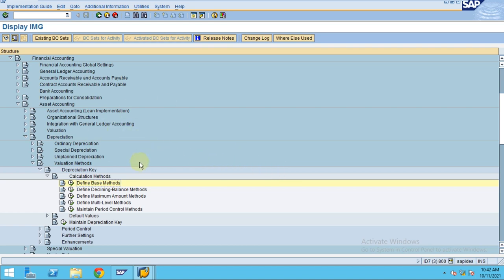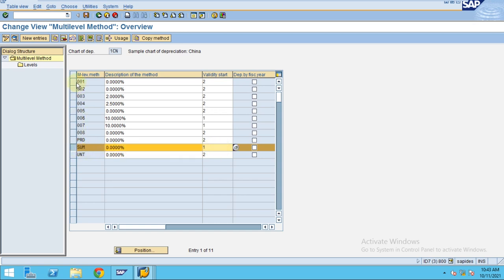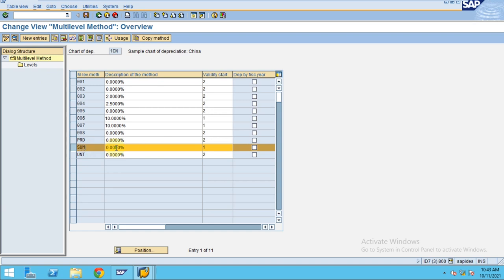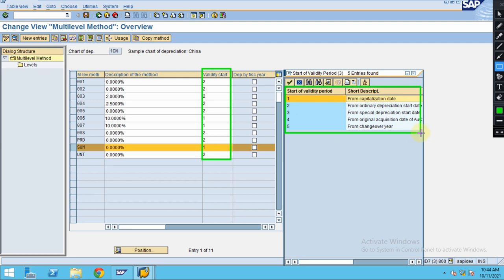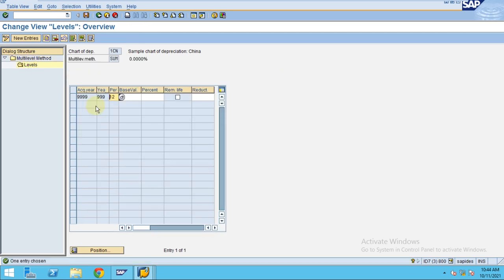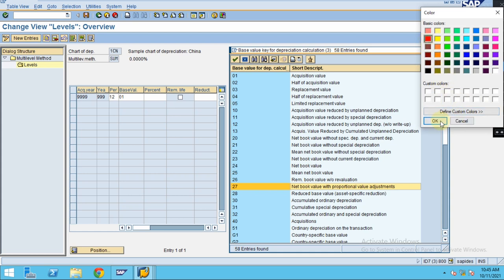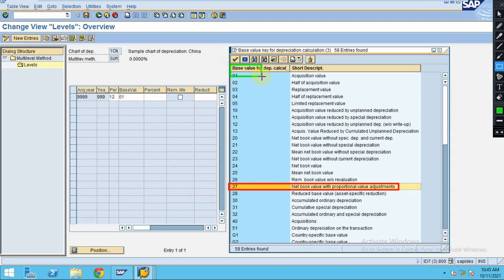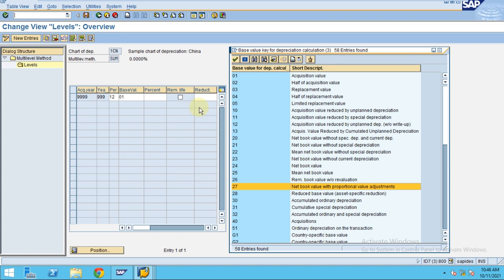Settings in Multi-evel Method (Sum-Of-Year Digits Method)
Settings in Multi-Level Method (Sum-Of-Year Digits Method)